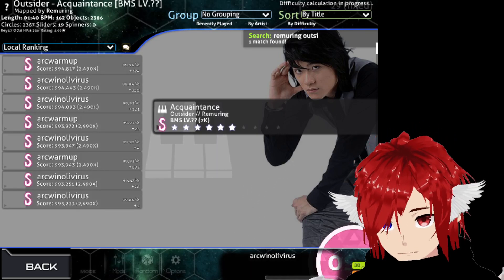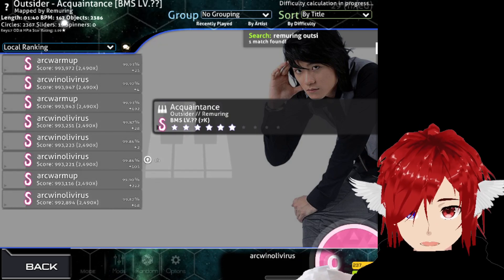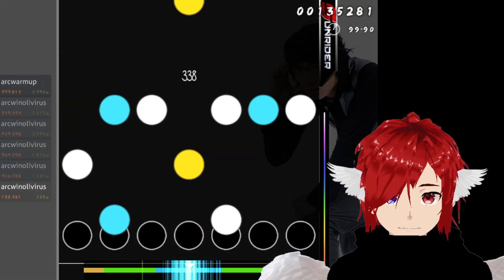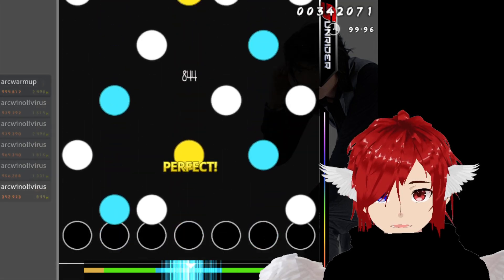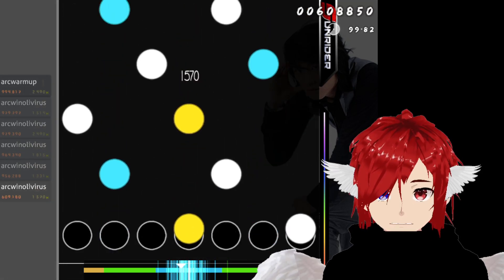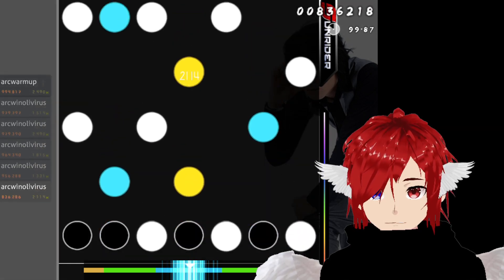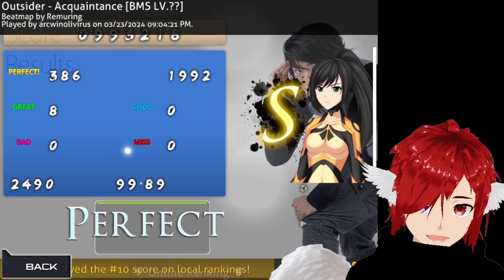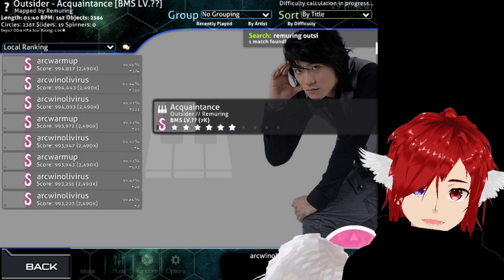7K Warmup song #2 - Acquaintance by Outsider | 6 ✬ 162BPM Chordstream | Osu Mania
ANOTHER TEST UPLOAD no edits, directly came from OBS, 1080p resolution of osu and vid quality. (I forgot about my keytap sounds my bad)

I am also using +1 scroll speed, been practicing~
also using 800x600 resolution for my osu (my original reso) and thinking what to put above me. (handcam would be nice but I don't have secondary webcam).

If you have a score on this map I would love to see it too!